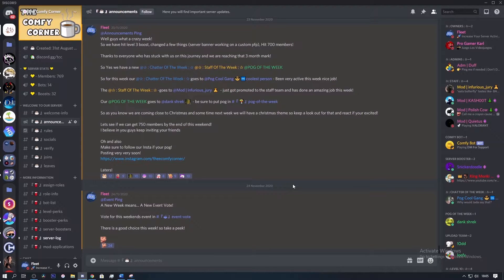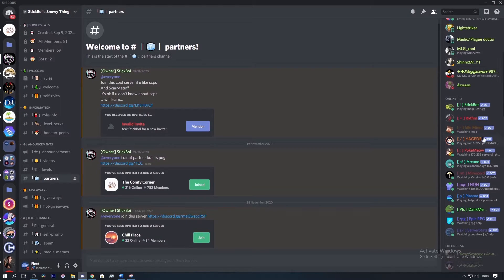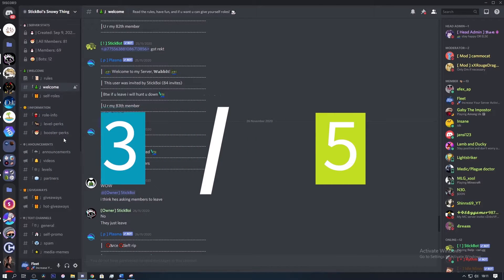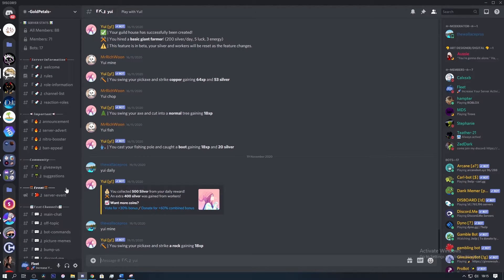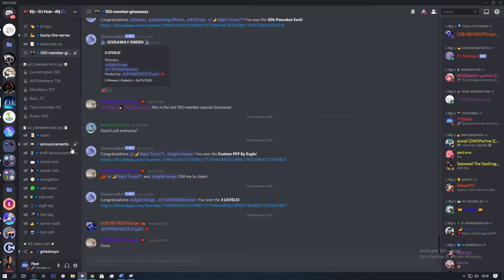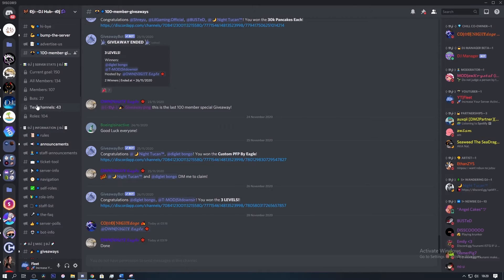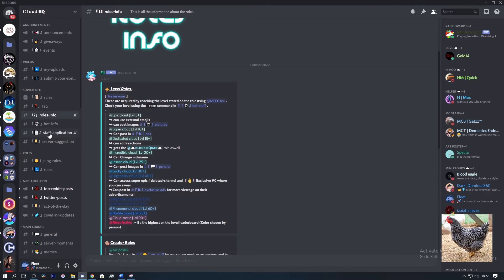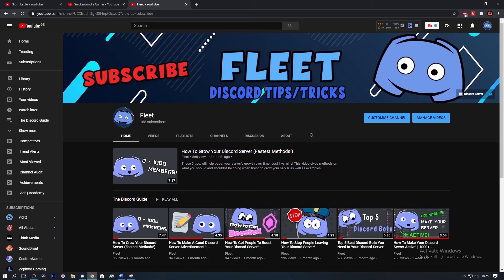Judging Your Discord Servers 2!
Here is another video of Judging your Discord Servers! Instead of doing a score out of 10 I have decided to Judge 4 Servers with a Score out of 5!

60 Likes for a Part 3!

JOIN THESE NOW!

✦About Me ✦
- I Live in the UK
- I'm a Small Youtuber